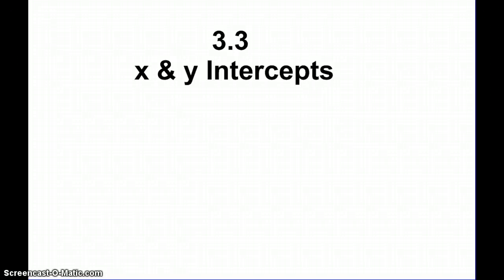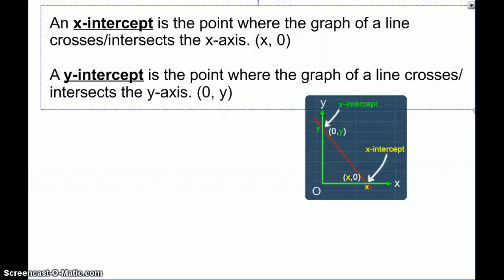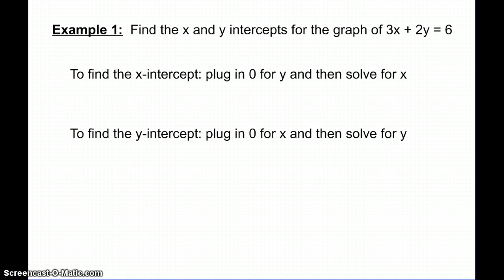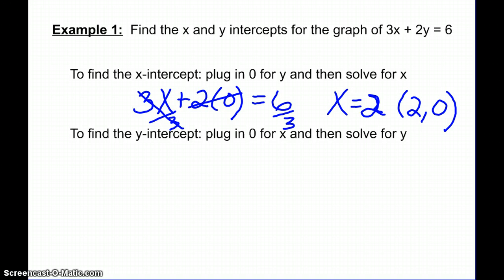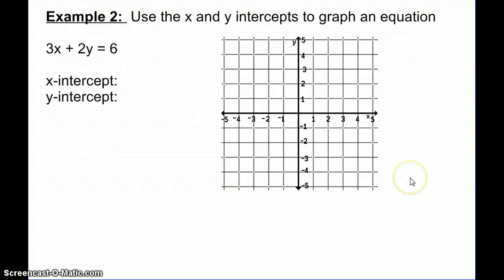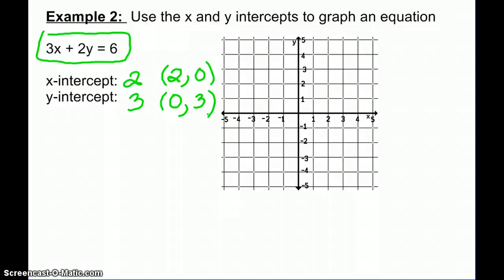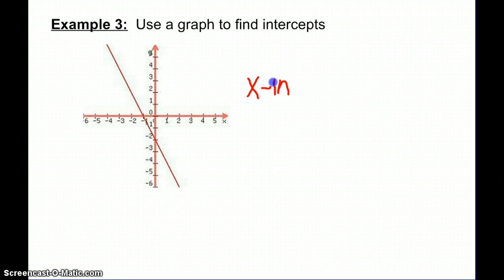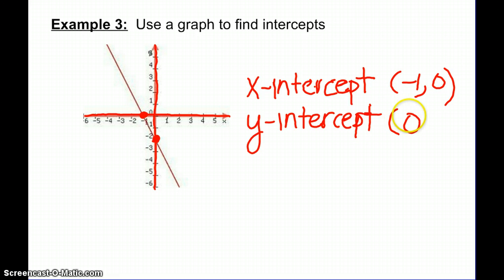3.3 X & Y Intercepts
Finding x and y intercepts.  Using x and y intercepts to graph linear equations.